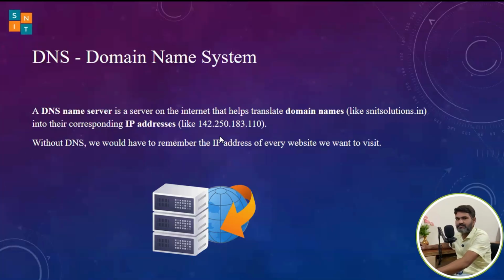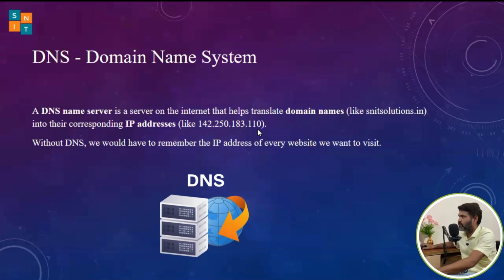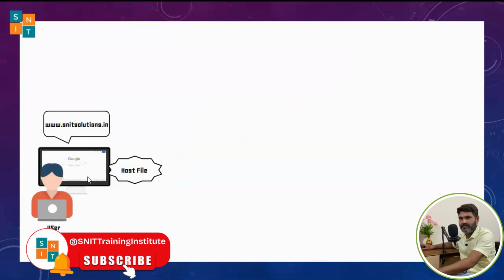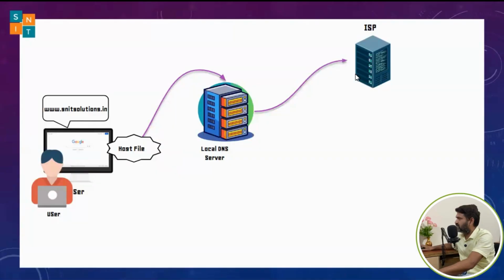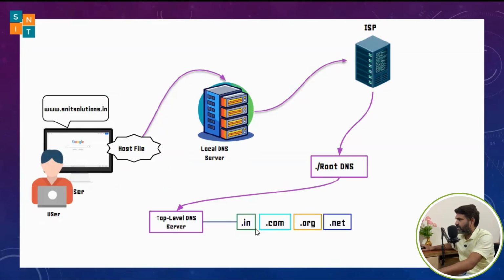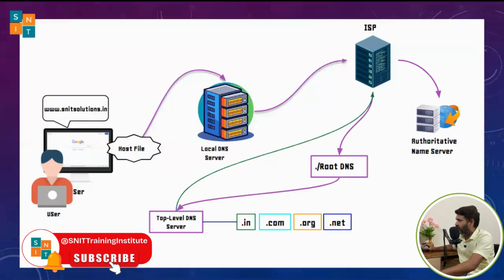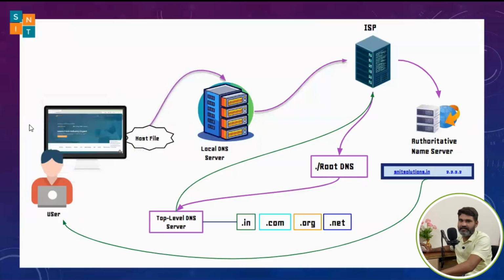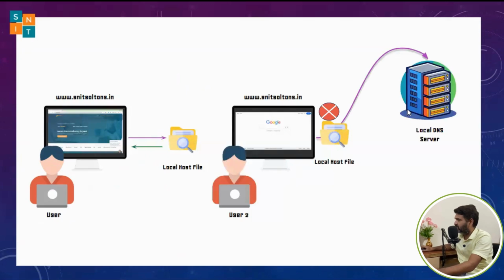DNS Explained | What is DNS? | Windows Server Training | SNIT Training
Learn What DNS (Domain Name System) is and how it works in this detailed tutorial by SNIT Training Institute. This video is part of our Windows Server Administration Series, following the previous lesson on IIS (Internet Information Services).

In this video, you will learn:
✔ What is DNS and why it is important
✔ How DNS works in a network environment

📌 This video is ideal for:
✅ Students preparing for Windows Server Administration
✅ Beginners in Networking and DNS

Previous Video: IIS Tutorial – Windows Server Training